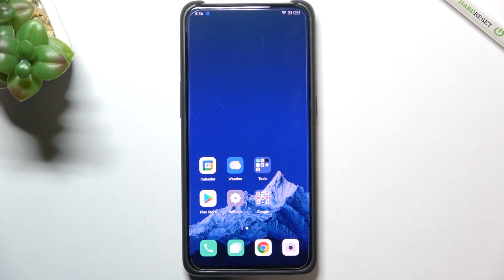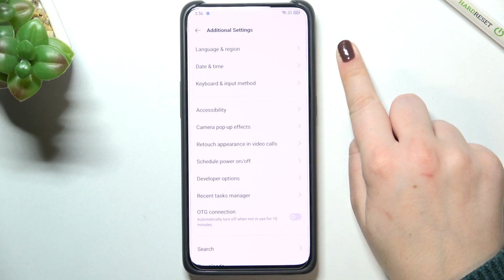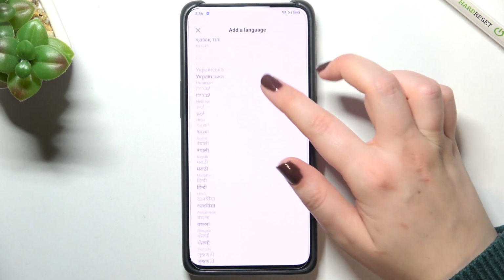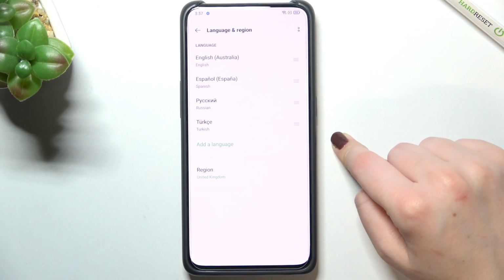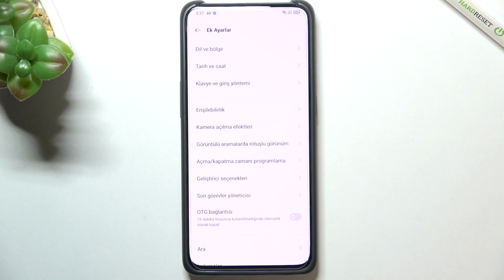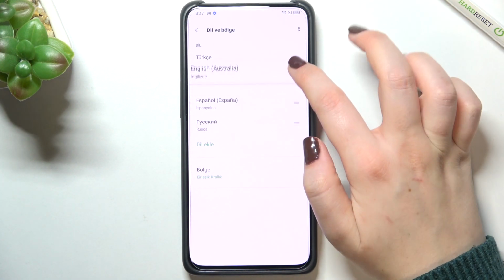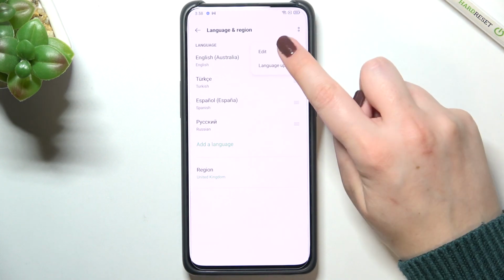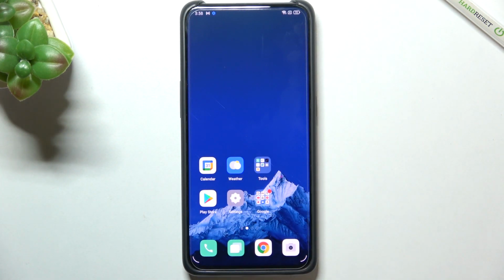How to Pick System Language in Oppo Reno 10X Zoom - Change Current Smartphones Language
In today’s guide, we’ll love to show you how to Apply proper System Languages on your Oppo Reno 10X Zoom! Watch the tutorial carefully, and within minutes, access Language Settings, then you’ll be able to pick the desired one and step it up successfully. So, don’t wait any longer, let’s begin!

How to Change Language on OPPO RENO 10X ZOOM?  How to Choose the Language in OPPO RENO 10X ZOOM? How to Open A List of Languages in OPPO RENO 10X ZOOM? How to Get Access to Languages Settings in OPPO RENO 10X ZOOM?